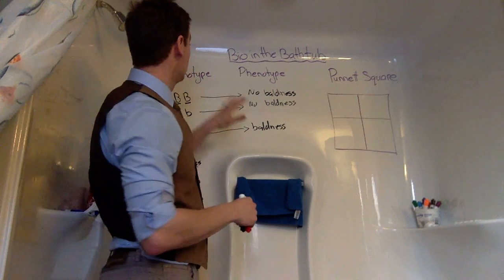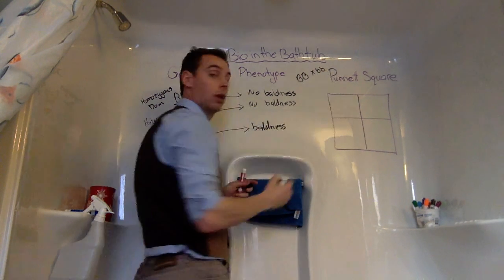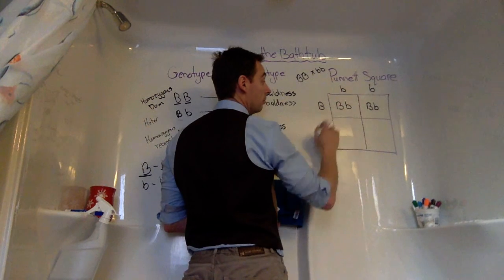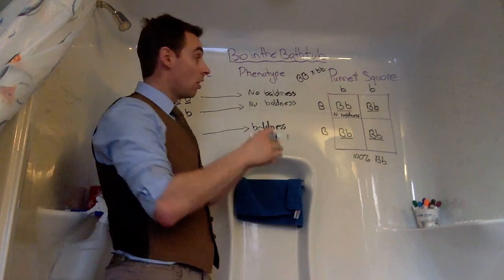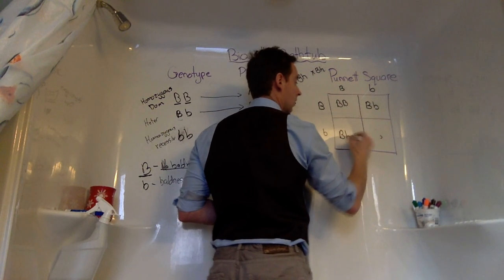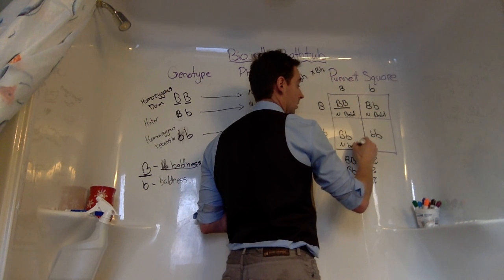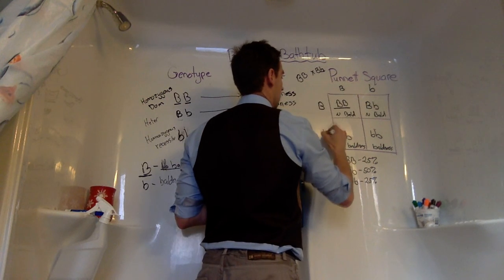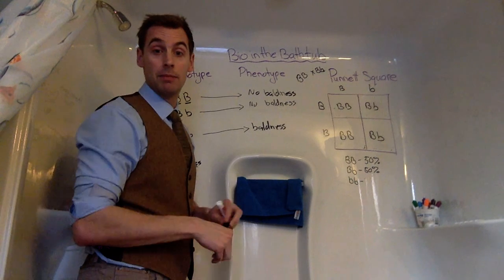Bio in the Bathtub (5 mins of Punnett Squares)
Short description of how Punnett Squares work.

I am not an expert and if you can provide more detailed info in this area I would love to know it to pass onto my students in the future.